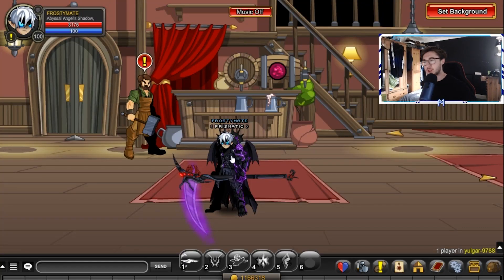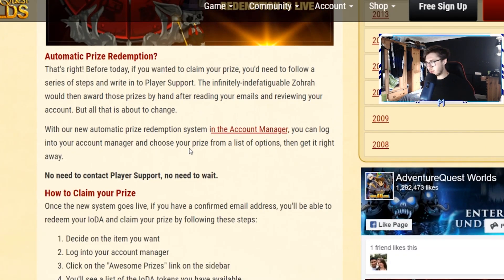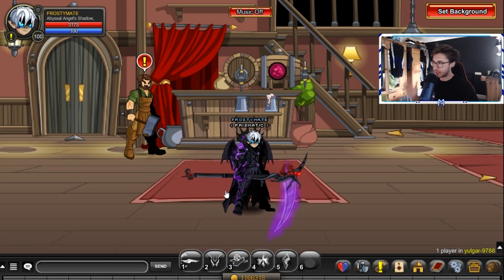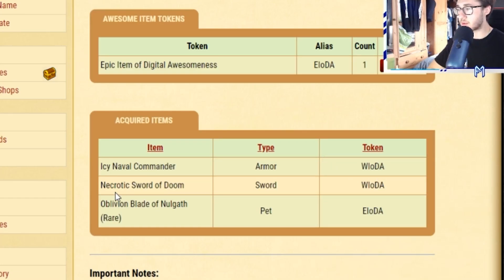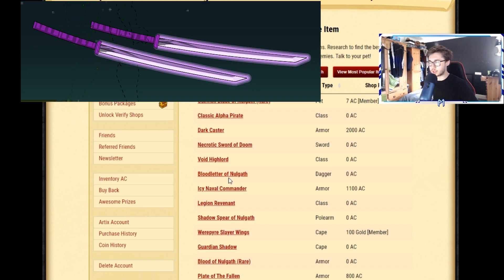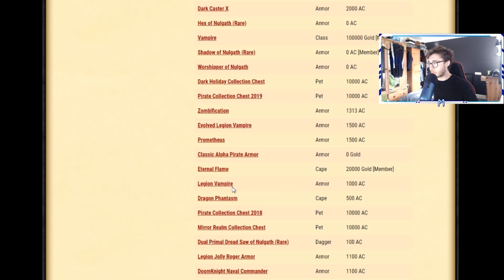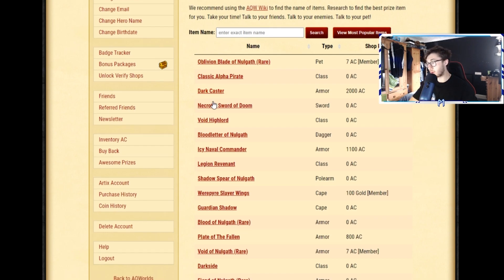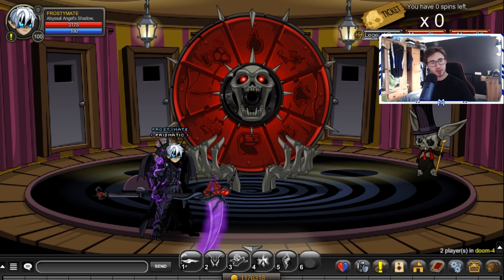FREE Items of Donated Awesomeness! Wheel of Doom Update AQW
What do you guys think of this Wheel of Doom update on AQW? I think it is very generous of them! I am pretty sure I will be getting 3 Item of Donated Awesomeness' to spend, so I have to think really hard on what to get. Blood Letters of Nulgath, Void of Nulgath...Basically any old Nulgath items.